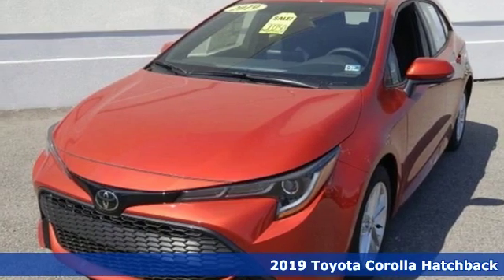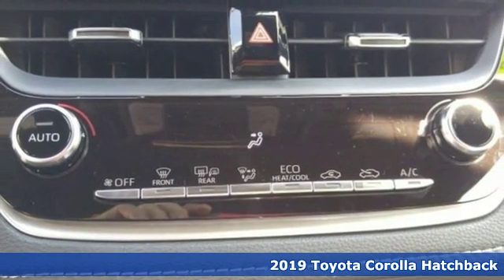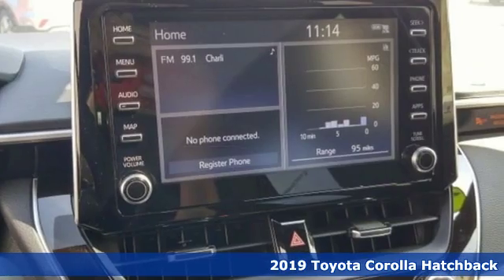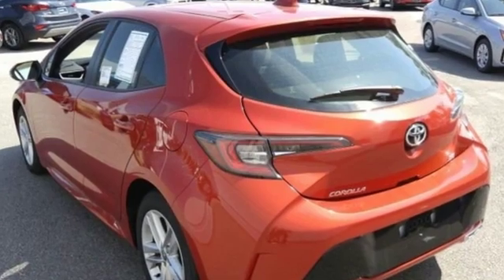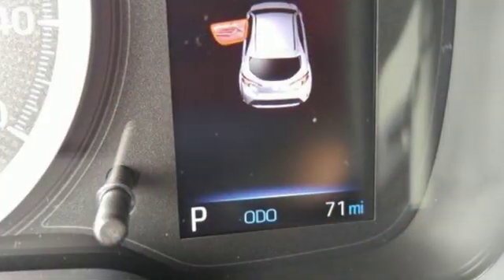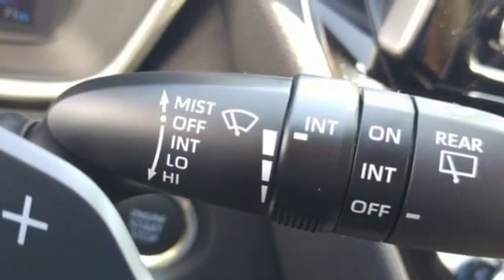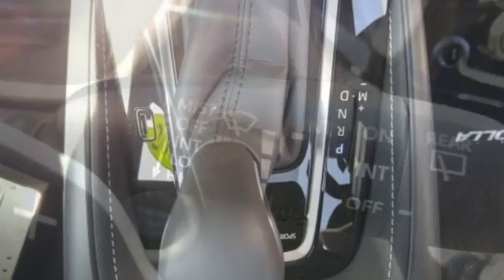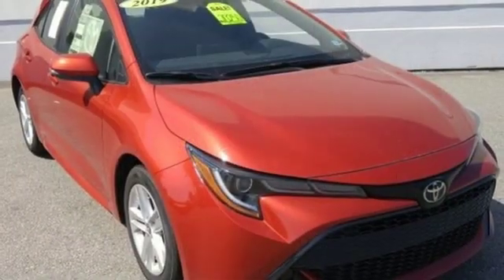Used 2019 Toyota Corolla Hatchback Chesapeake VA Norfolk, VA TK3026284 - SOLD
Year: 2019
Make: Toyota
Model: Corolla Hatchback
Trim: SE
Engine: 2.0L I4
Transmission: CVT
Color: Red
Interior: Gray
Stock #: TK3026284
VIN: JTNK4RBE4K3026284
Clean CARFAX. Red 2019 Toyota Corolla Hatchback SE FWD CVT 2.0L I4 Full Safety Inspection Check, Backup Camera, Bluetooth, Power Package, SE Package, 4-Wheel Disc Brakes, Air Conditioning, Alloy wheels, Auto High-beam Headlights, Electronic Stability Control, Four wheel independent suspension, Illuminated entry, Spoiler, Telescoping steering wheel, Tilt steering wheel.brbrRecent Arrival! Odometer is 7515 miles below market average!brbrbrbrbr*Every Internet Price includes current applicable dealer discounts. Your additional costs are sales tax, tag and title fees for the state in which the vehicle will be registered, any dealer-installed options (if applicable) and a $699 dealer processing fee (Virginia, North Carolina). Prices are subject to change, and prior sales are excluded. While every reasonable effort is made to ensure the accuracy of this information, we are not responsible for any errors or omissions contained on these pages. Please verify any information in question with the dealer.

Address:
3416 Western Branch Blvd